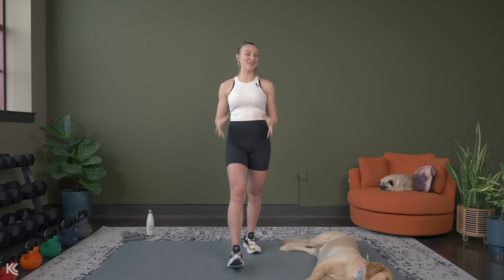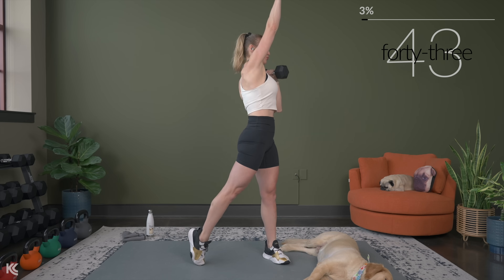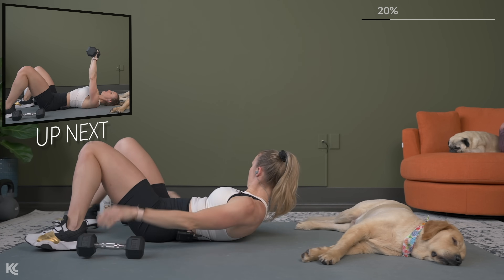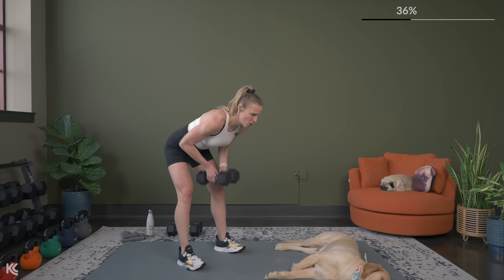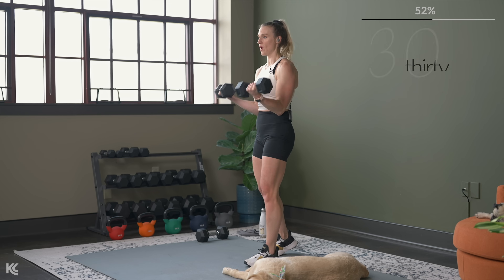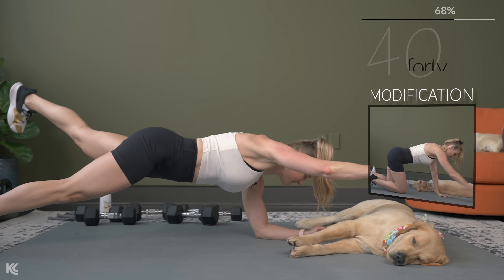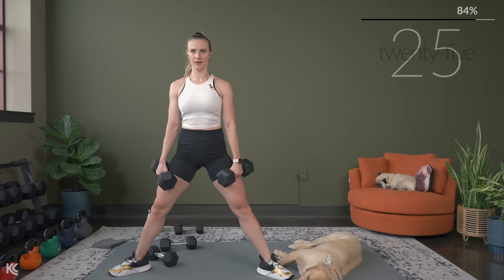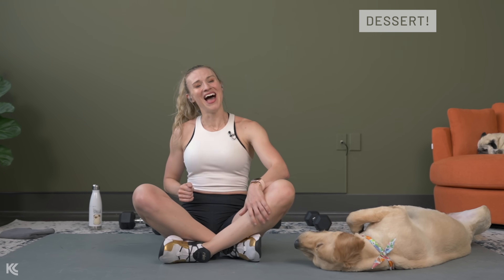METABOLIC CONDITIONING [30 min Full Body Dumbbell Workout]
Boost your metabolism and get strong! This 30 minute full body strength session is a metabolic conditioning workout! The purpose of a metabolic conditioning workout is to increase your metabolism even after the workout is complete! We will do this with intense pushes and short rest sets! This workout is fun, but it is also tough! Lift heavy and give it your all!

30 MINUTE METABOLIC CONDITIONING WORKOUT STRUCTURE AND EXERCISES
EQUIPMENT NEEDED
- DUMBBELLS- I used a range from 15lbs to 45lbs / 7 - 20kg. Aim for a moderately heavy weight for your fitness level!

STRUCTURE
2 FULL BODY FOCUSED CIRCUITS
REPEAT EACH CIRCUIT TWICE
4 TOTAL CIRCUITS
7 EXERCISES PERCIRCUIT

Kaleigh

MY LINKS:
Amazon Storefront